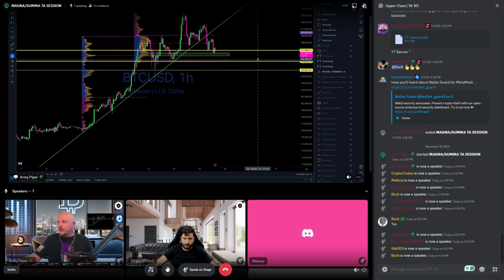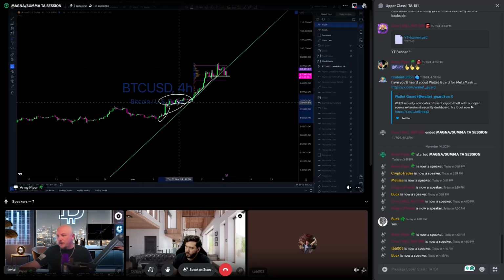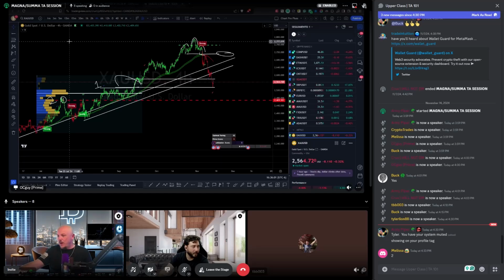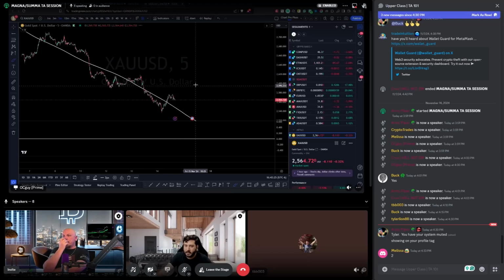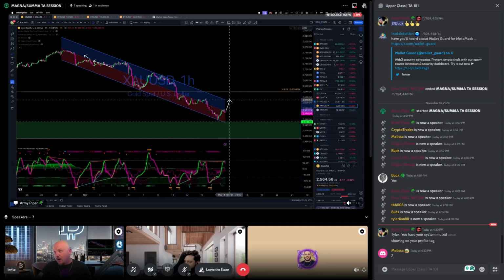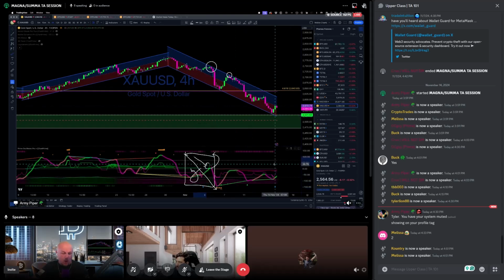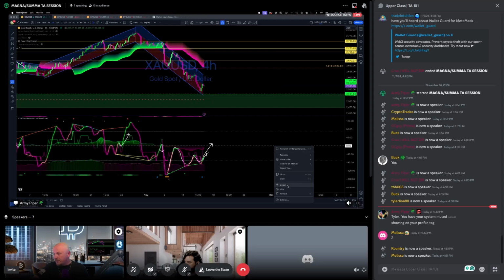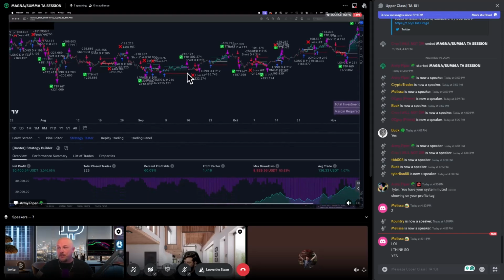Tuesday-14-Nov-2024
-TECHNICAL ANALYSIS
-TOP-TIER MARKET INSIGHTS
-GLOBAL ECONOMIC TRENDS
-REAL-TIME NEWS UPDATES

SOCIAL MEDIA LINKS
🔗Piper Academy Discord:

⚫️PIPER ACADEMY X:

 / piperacademy
⚫️PIPER ACADEMY DISCORD:

🟢ARMY PIPER X:

 / armypiper
🔵TRADEFLY X:

 / tradefly8
🟣OC GUY X:

 / the_realocg
🟠 CRUX X:

✅ Our Tax Specialist
– Licensed Crypto Tax Attorney & Accountant!

✅ Start your Day w/ the Best Coffee on the Market!!
Code: Armypiper10

✅ Trading Tools Partners
– GET THE MOST POWERFUL TOOLS IN THE INDUSTRY

👊🏼 Friends of the Channel:
Investing Broz: